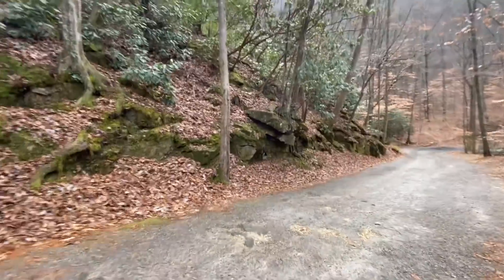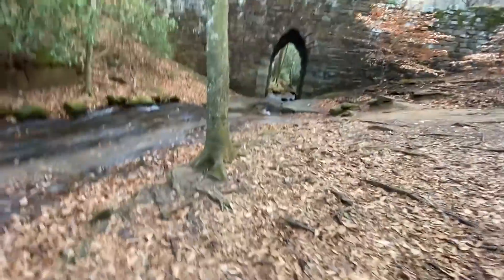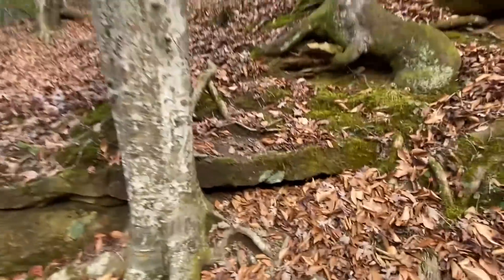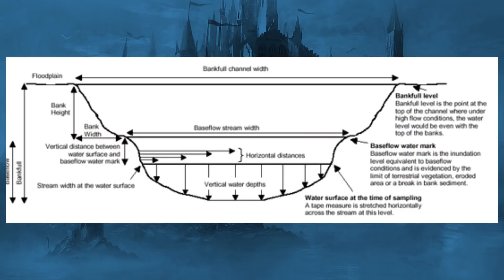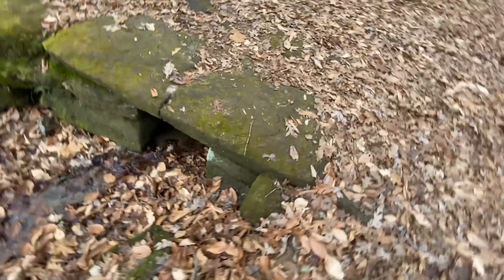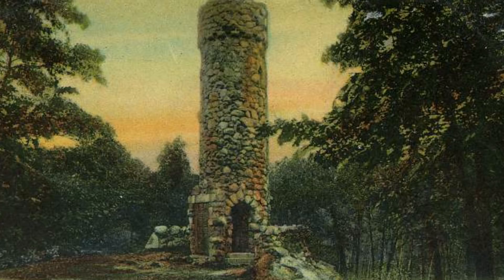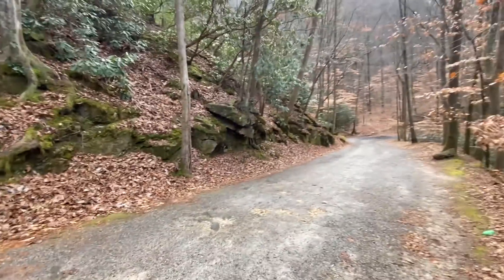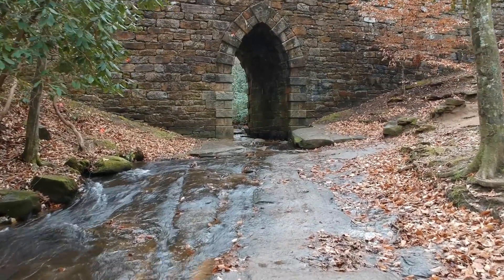ANCIENT Tartarian bridge in SC/ Exploring Tartaria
Hey guys we went on a little adventure excited to do more!
The location is called Poinsett Bridge

Hey guys come and follow my Backup account I'm going to start posting stuff there too